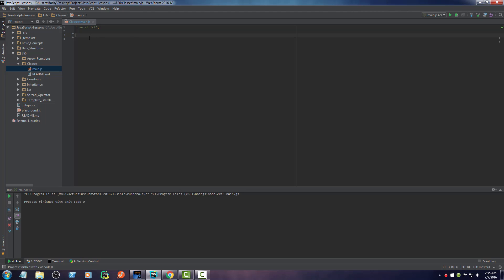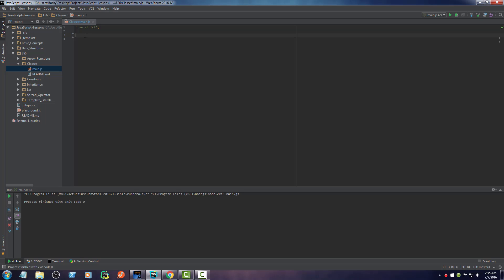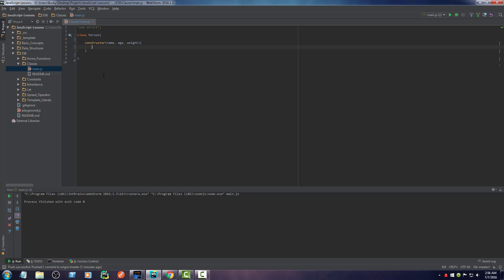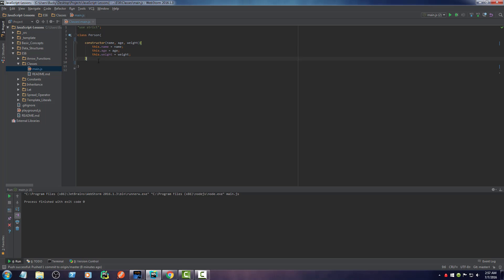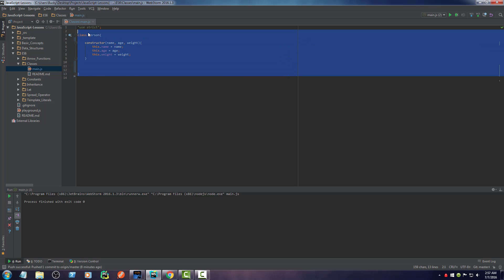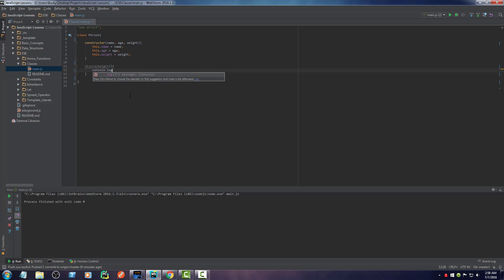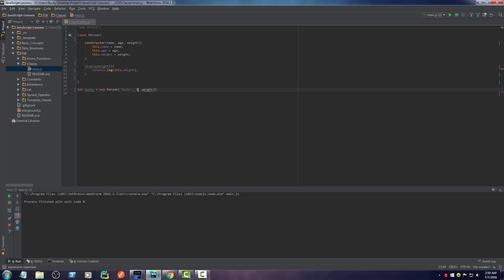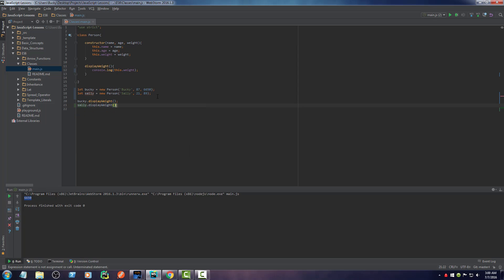ECMAScript 6 / ES6 New Features - Tutorial 5 - Classes